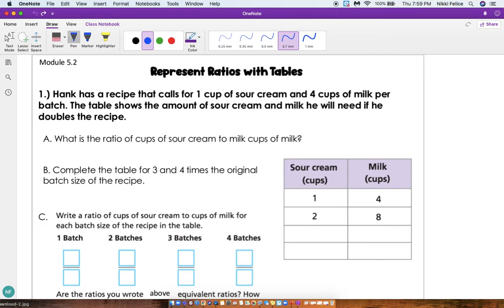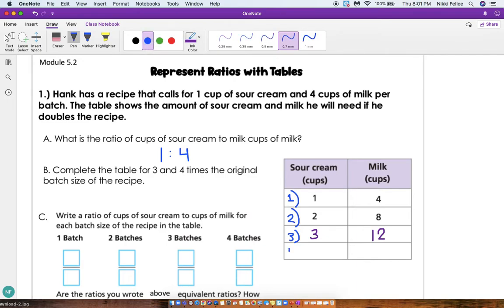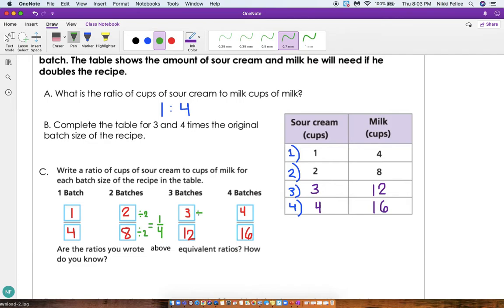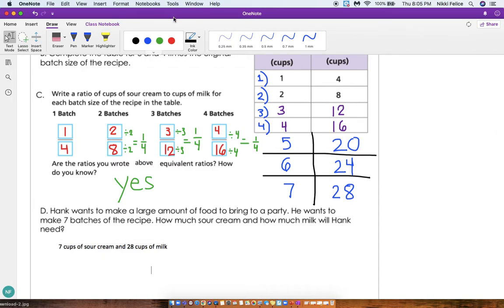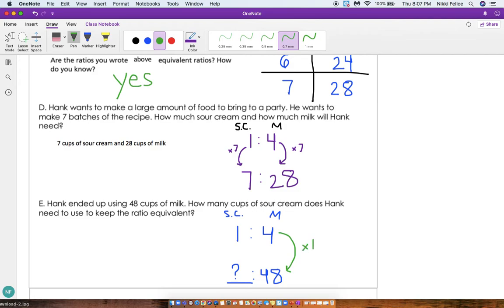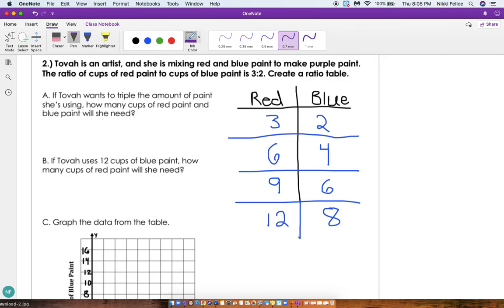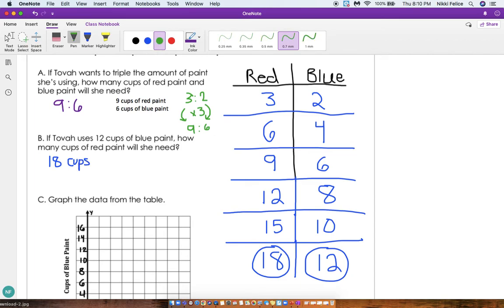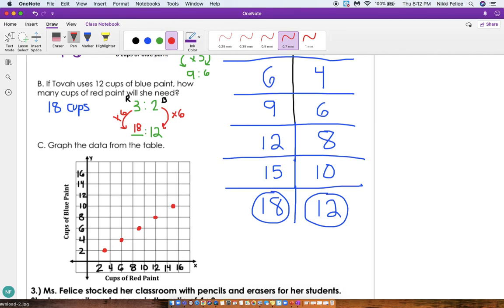Represent Ratios with Tables and Graphs